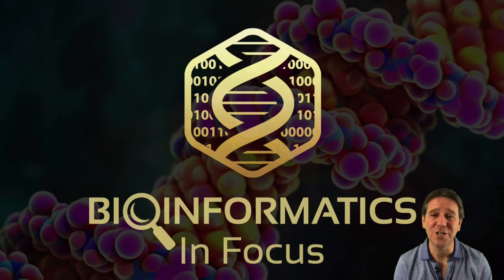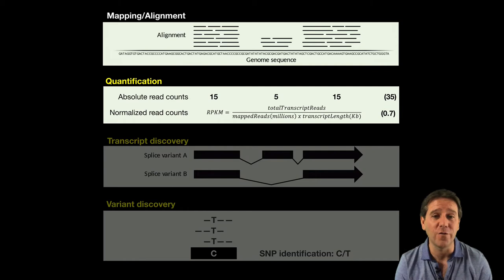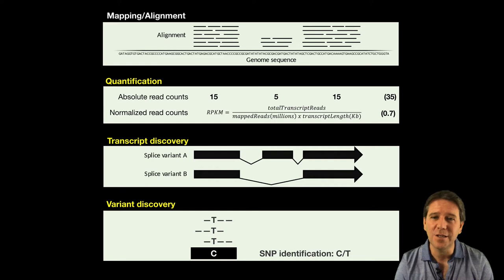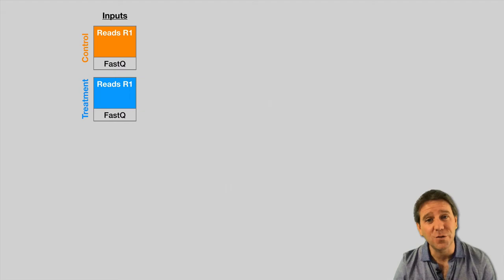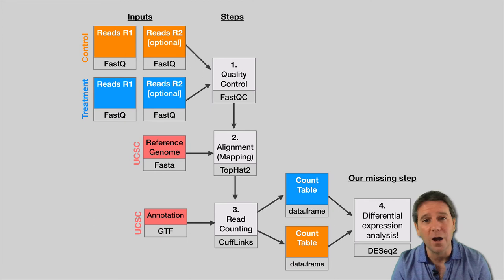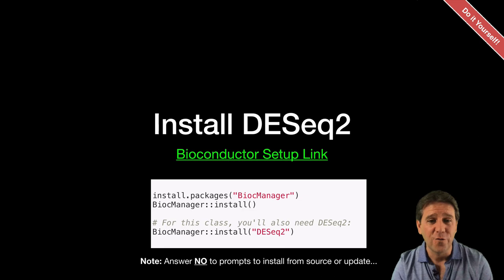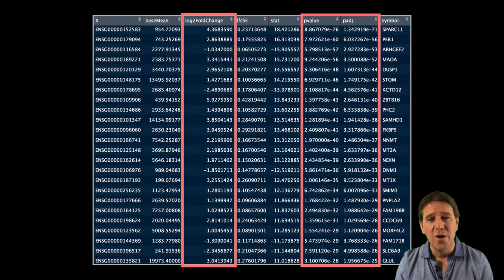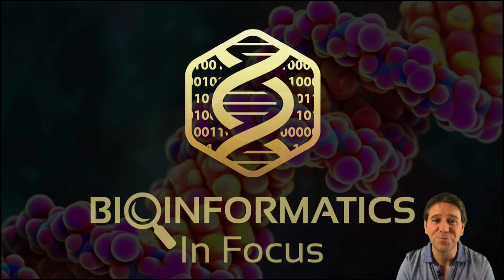9.1 Differential expression analysis of RNA-Seq data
Introduction to differential expression analysis with DESeq2. Reordered for BGGN213.